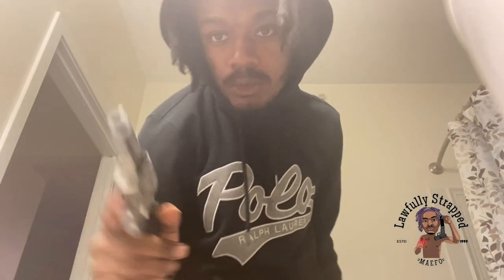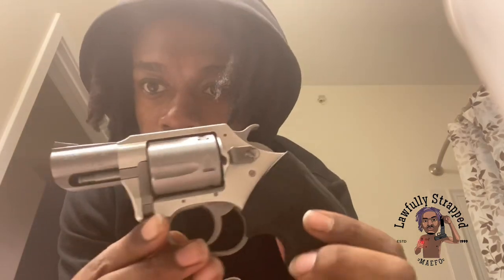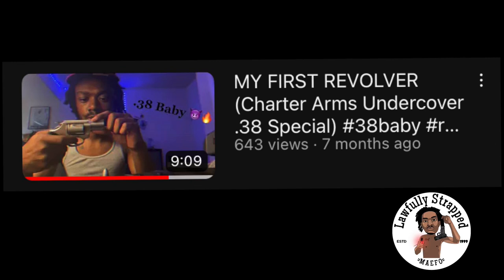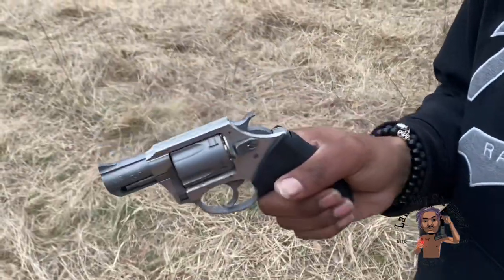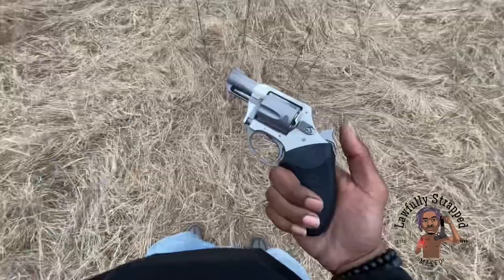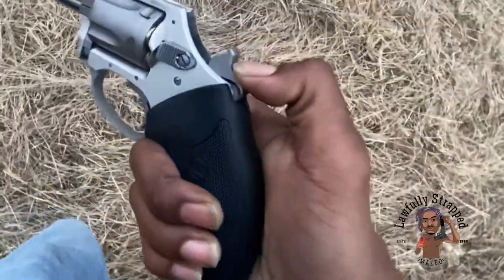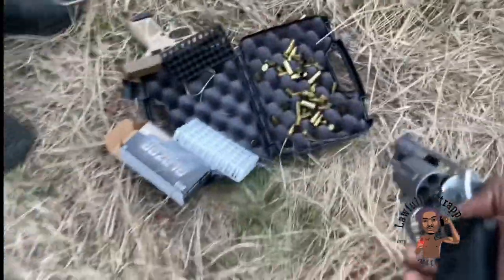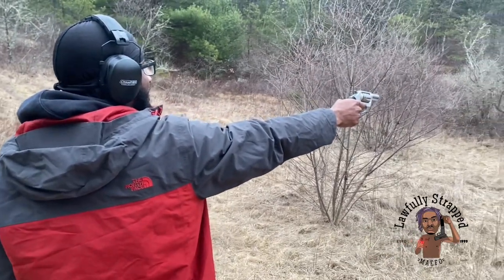CHARTER ARMS UC .38 SPECIAL SHOOTING REVIEW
It’s ya boy @ahridontshootem back with another outdoor vlog/review! 😈🦾 go run the playlist below and watch me enjoy my firearms.

HUNTING & TRAINING VIDEOS COMING SOON❗️